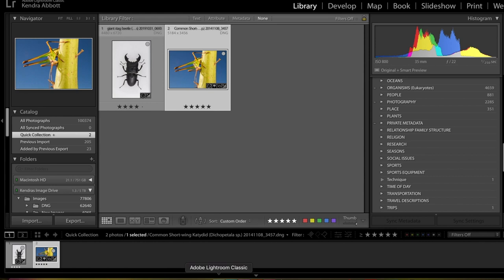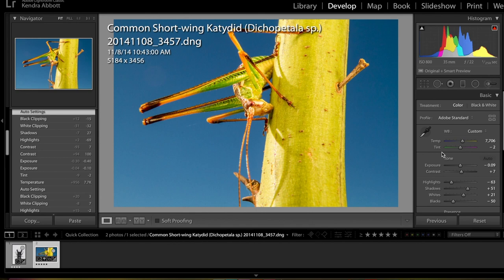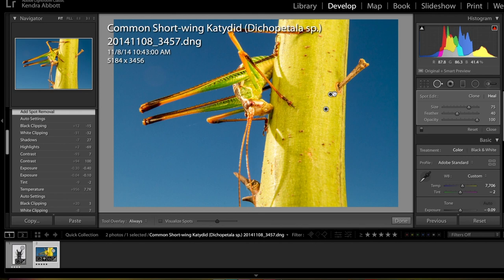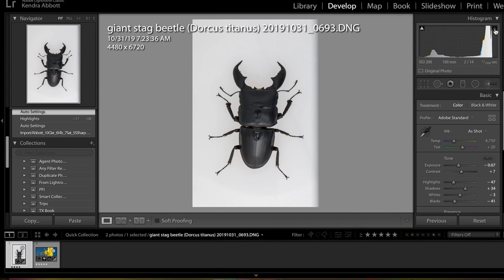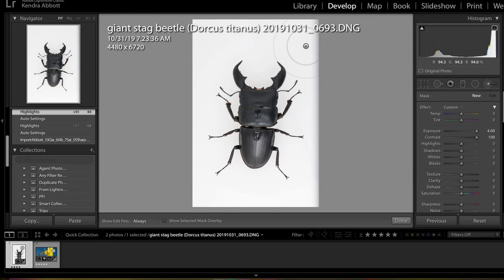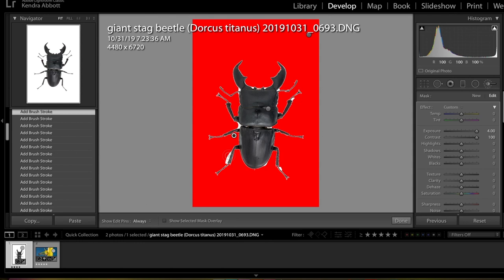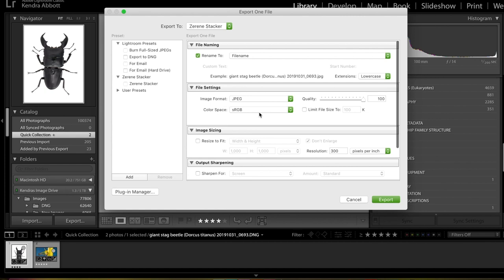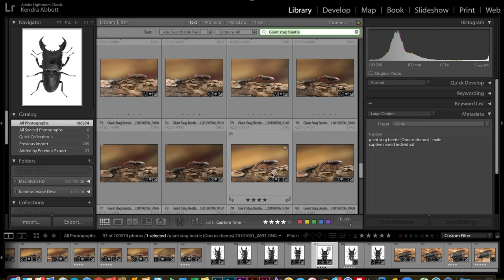Lightroom classic 101 for beginners - White box and Nature photography processing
We are John and Kendra Abbott, scientists who love everything about bugs and nature, especially photographing them. This video is a Lightroom classic 101 for beginners. We will talk about processing images on white as well as nature photography images. This is a quick and dirty tutorial and by no means everything you can do in Lightroom. It is intended to get you started. There are also many ways that you can do exactly what I did, you should find what works best for you.